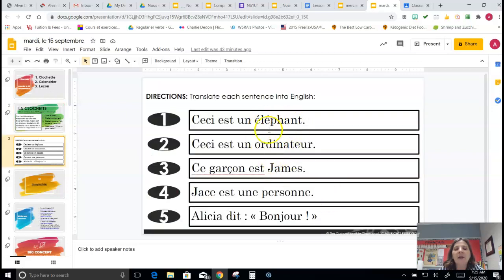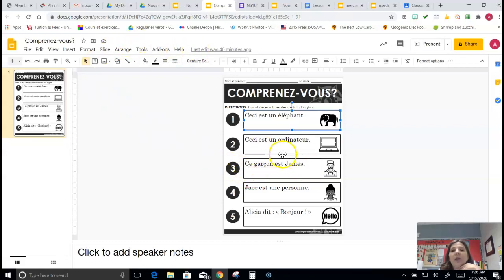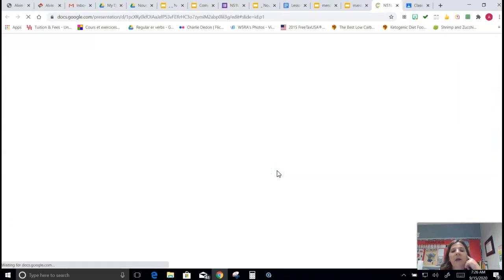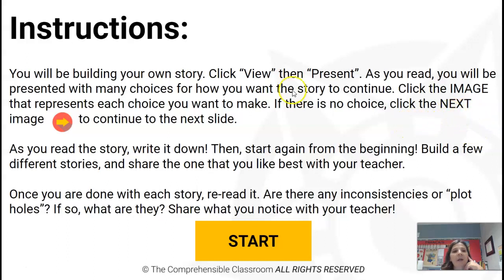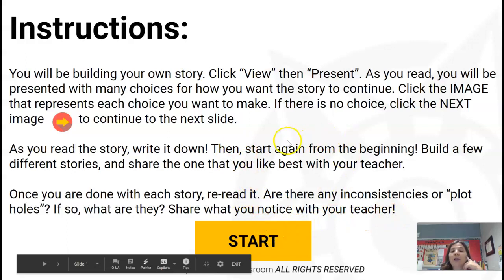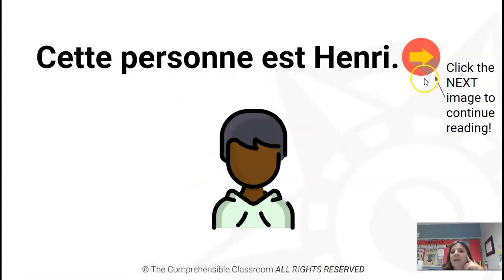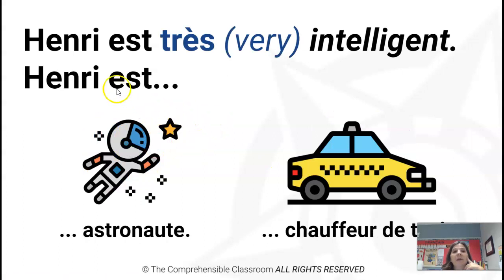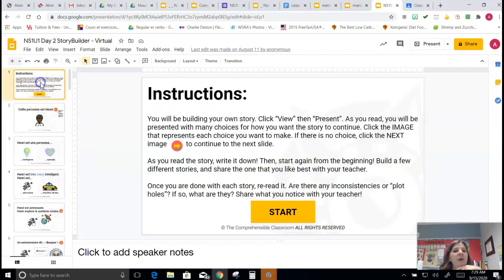Video Lesson mardi, le 15 septembre AVL